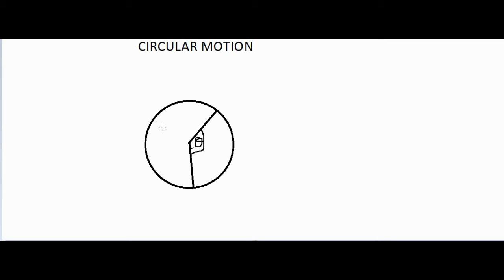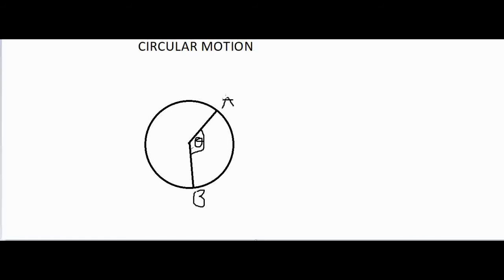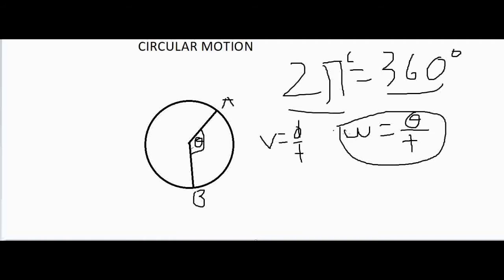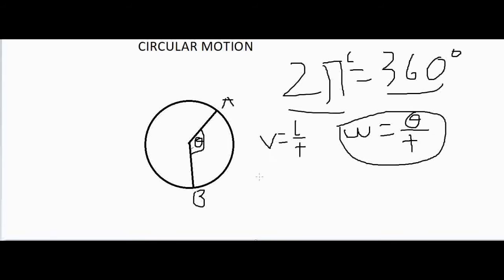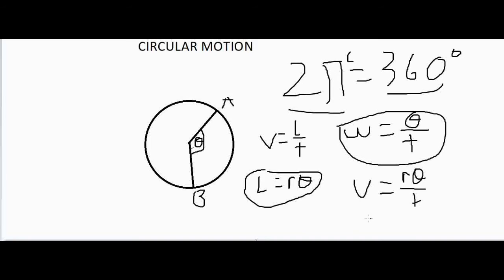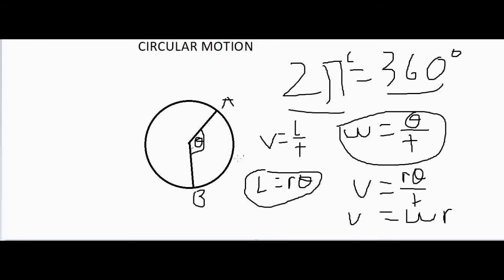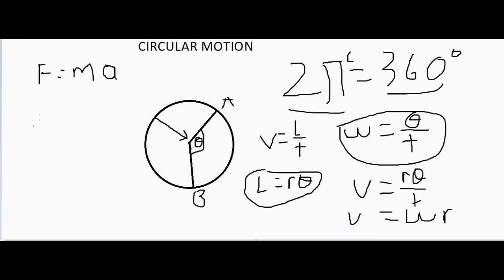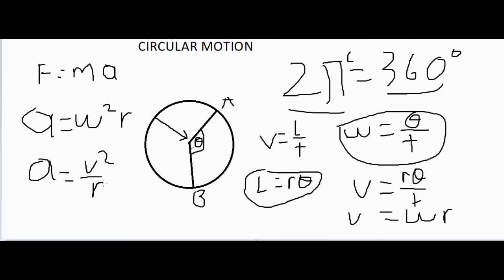Motion In A Circle